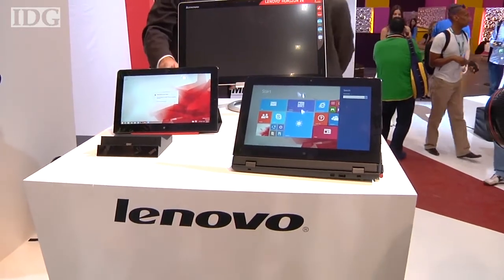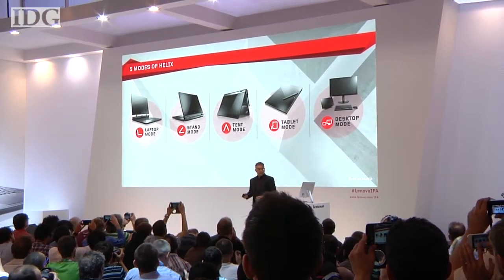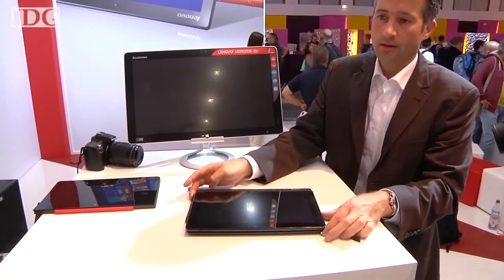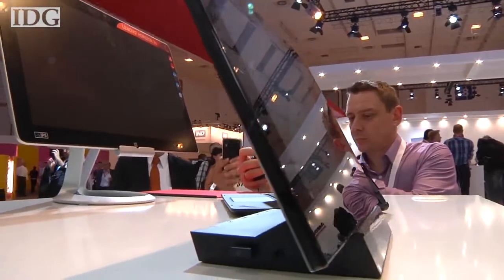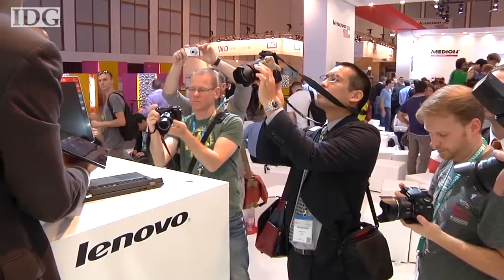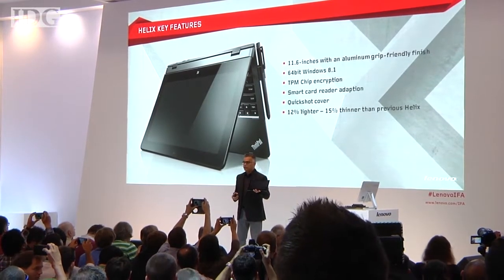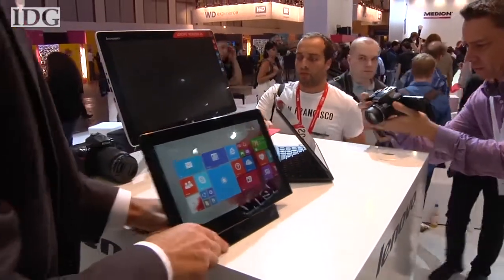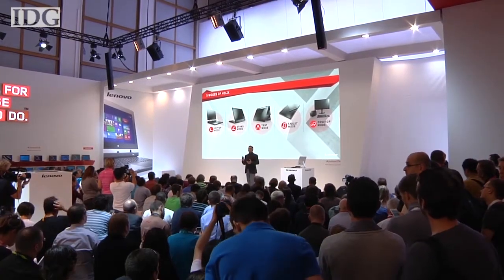Video from IFA: Lenovo's Helix 2 convertible extends battery life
The new Core M processors draw as little as 4.5 watts of power.